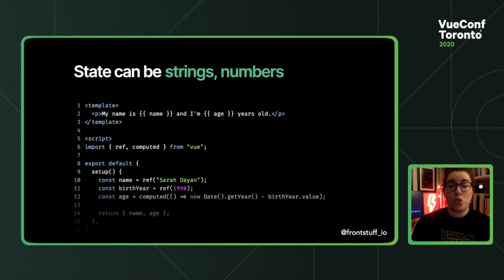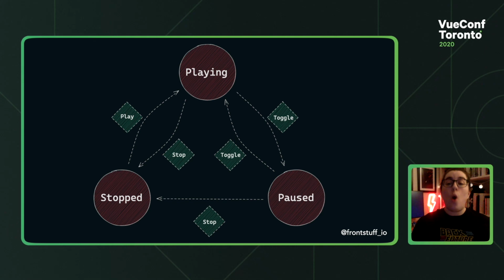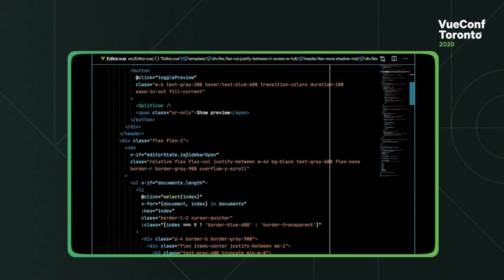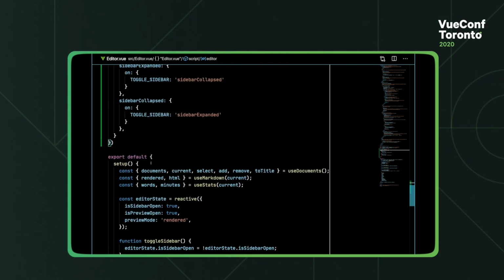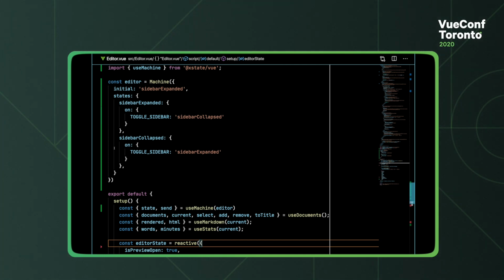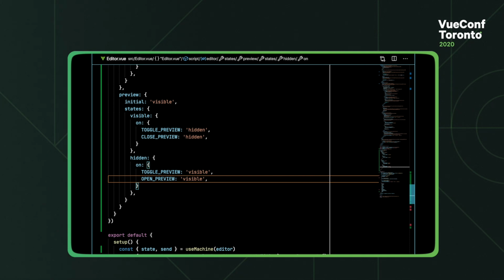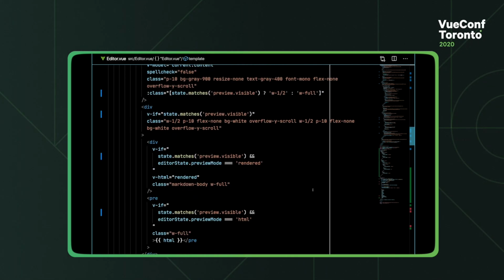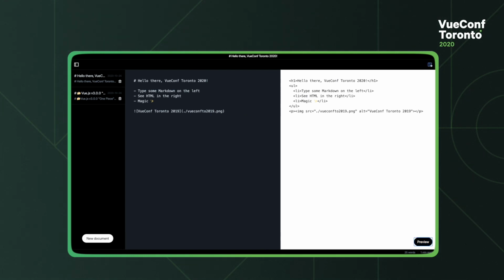Finite State Machines in Vue 3 - Sarah Dayan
There are many ways to represent state in modern web applications. In Vue, you can use local state, encapsulated within components, or global state, using a state management library like Vuex. It usually works the same way: you represent it with properties that you can change, and you use these properties to determine view logic.

State changes are imperative most of the time: you set up event listeners to update reactive properties, and condition them with if statements. As the application grows, this quickly turns into a tangled mess: new conditions, new events, new corner cases. Before you know it, you end up with contradictory instructions that set your view in an inconsistent state. This is what state machines attempt at solving. Finite state machines let you represent the behavior of a system that can be in only one state at any given time. There’s a finite number of possible states, triggered by a limited number of possible events. Instead of defining imperative UI flows and losing track of their logic, state machines make state changes first-class citizens by letting you model them declaratively.

We’ll see how state machines wonderfully fit into Vue’s reactive model. We’ll live code a non-trivial project that leverages state machines with the Composition API, and see how it results in readable, declarative, reliable code that’s easy to reason with.